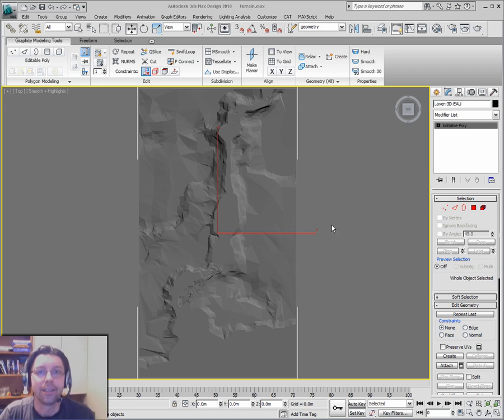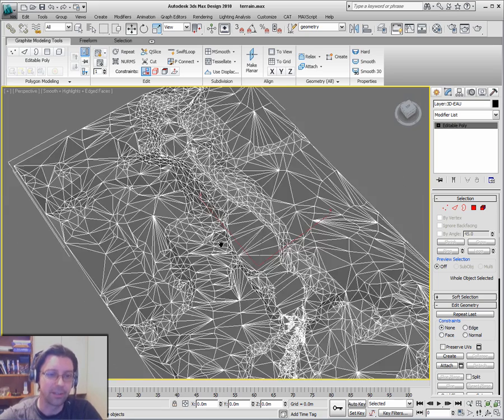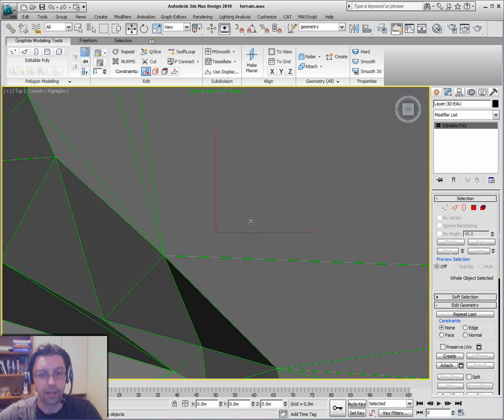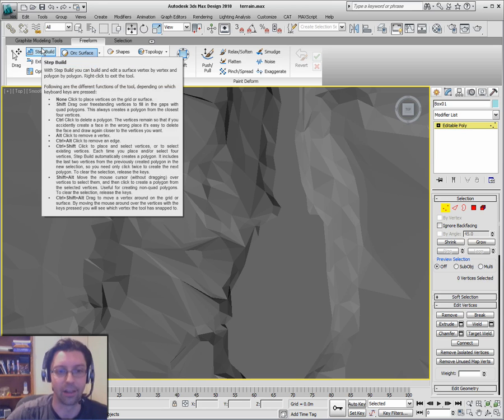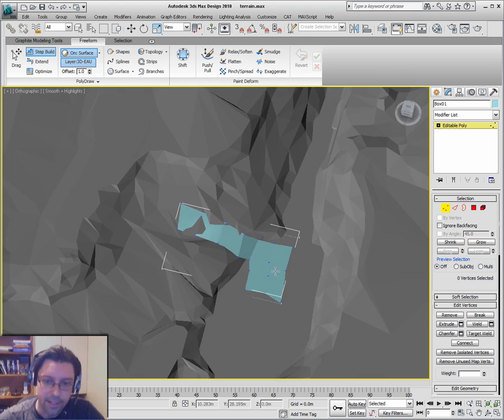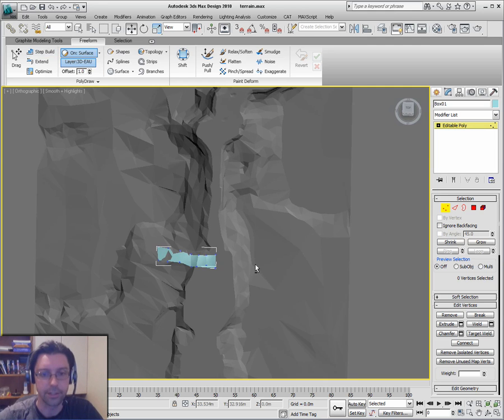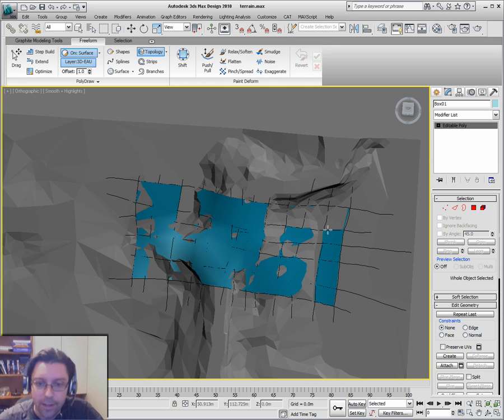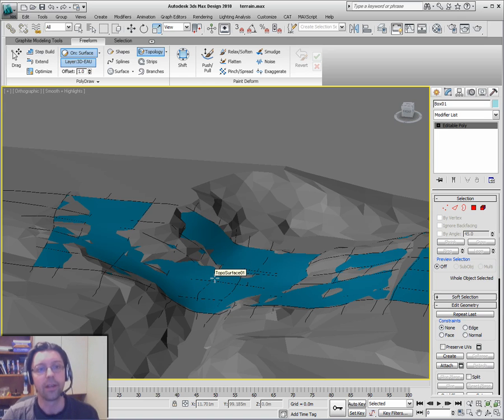3dsmax 2010 Graphite landscape cleanup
In this video Shawn Hendriks takes artists through a process for rebuilding rats nest meshes like bad landscape models using 3ds Max 2010 graphite modeling tools.